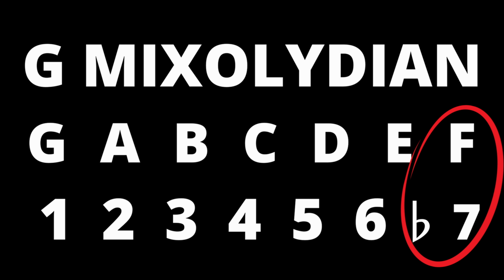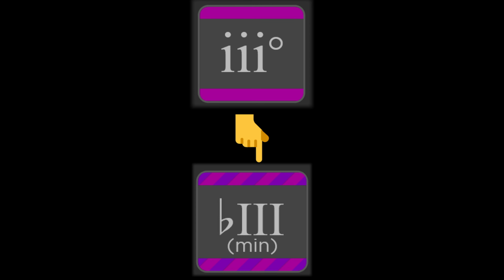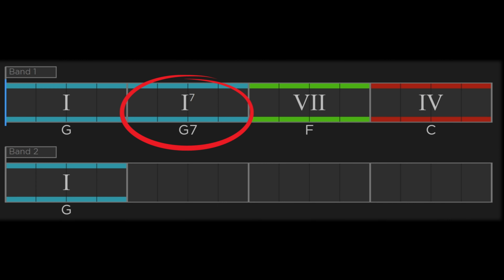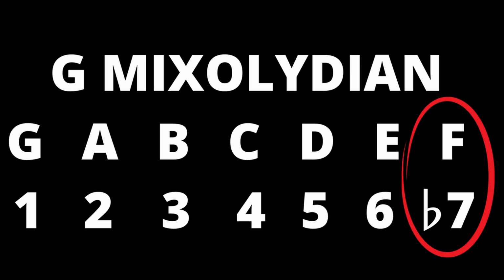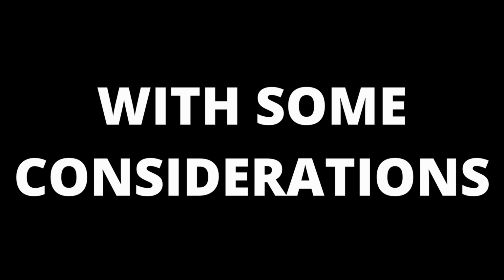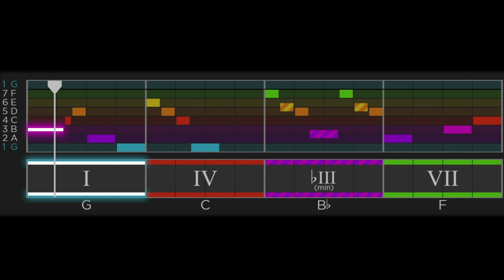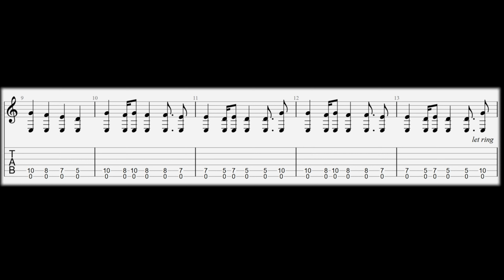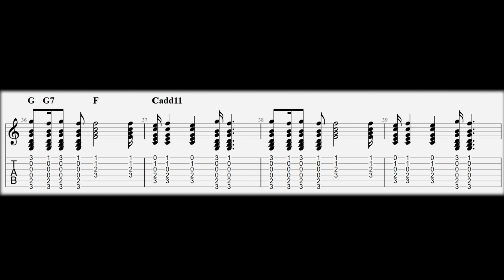How To Write Mixolydian Mode Songs : The Ultimate Guide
Watch this to learn how to write mixolydian mode songs.

Timestamps

0:00 - How To Write Mixolydian Mode Songs
0:26 - How To Write Mixolydian Mode Chord Progressions
0:37 - How The Mixolydian Mode Sounds
0:56 - The Diatonic Chords In The G Mixolydian Key
1:36 - The Most Common Mixolydian Mode Chord Progression
2:56 - Using The v (Five) Chord In Mixolydian Mode Chord Progressions
3:25 - More Mixolydian Mode Chord Progression Examples
4:39 - How To Use The iii (Three) Diminished Chord In Mixolydian Mode Chord Progressions
5:33 - What Is Modal Mixture / Modal Interchange?
7:33 - How To Use Different Chord Types In Mixolydian Key Songs
9:26 - A Full Song Example In The Key Of G Mixolydian
12:19 - How To Write Mixolydian Mode Melodies
12:29 - How The Mixolydian Mode Differs To The Major Scale
13:14 - What Are Strong & Weak Beats?
13:40 - Basic Melody Writing Tips
15:20 - The Relationship Between Melody & Harmony (Chords)
17:30 - How Borrowed Chords / Modal Mixture / Modal Interchange Impacts Melodies
19:04 - A Full Song Example In The G Mixolydian Key
20:48 - How To Write Mixolydian Mode Riffs
20:58 - What Is A Riff?
22:02 - What Is An Interval Based Riff?
23:43 - What Is Syncopation?
24:16 - How To Create A Mixolydian Sounding Riff
25:03 - What Are Pedal Note Riffs?
25:55 - What Are Power Chord Riffs?
26:54 - What Are Chord Based Riffs?
27:57 - How To Use Modal Mixture / Interchange In Your Riffs
28:34 - Where Riffs Sit In The Songwriting Process
29:15 -  A Full G Mixolydian Song Example Including Riff